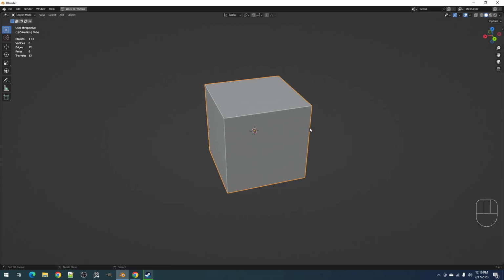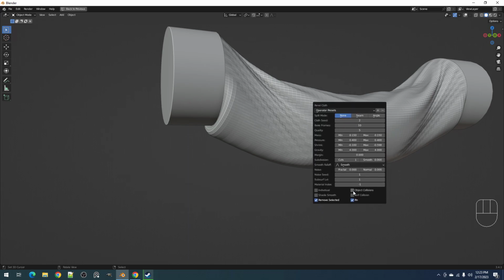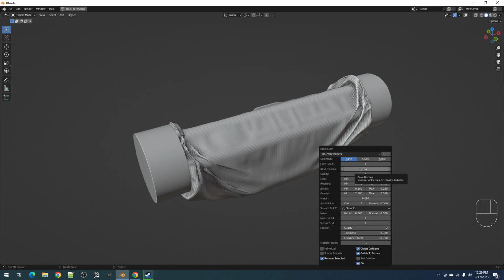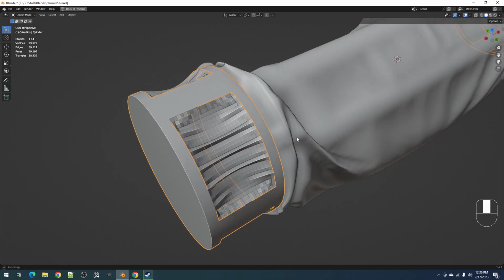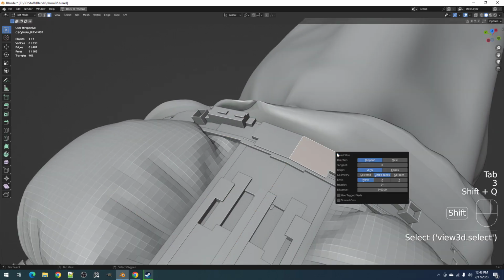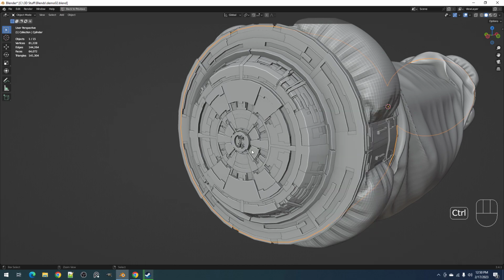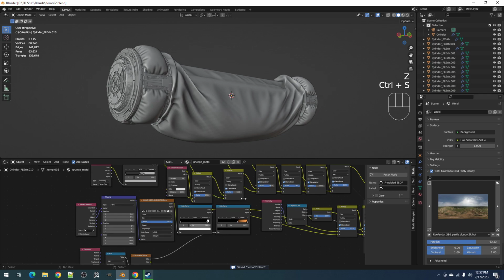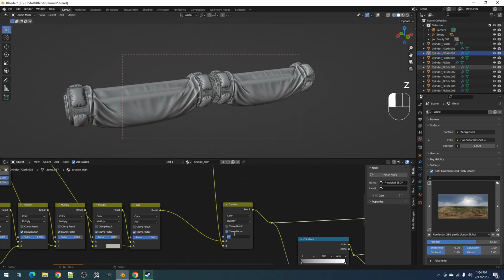Random Flow 53: Panel Cloth Demo v1.9.1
In this video, I'm going to model a scifi conduit with cloth effects using the add-ons Random Flow and Creative Flow in Blender.